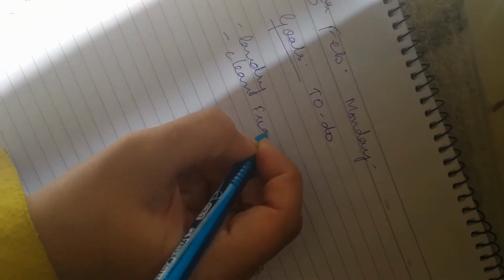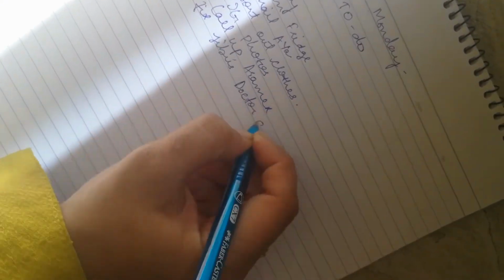HOW TO BE A HAPPY STAY AT HOME MOM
Being a Positive & Happy SAHM specially if Living in Saudi Arabia -
I share with you how to make it easy and be a Happy SAHM
If you Liked it don’t forget to share my video with your friends and give this video  big Ol’ thumbs up

If you have reached here…Welcome to my Channel, I am sana -A beauty addict mommy from Jeddah, KSA and I make videos on makeup, skincare, mommy hacks and trying to perfect flat lays on Instagram.

Tune in every Friday and Monday for a new Video and a bonus video occasionally on Wednesday.

How to be a happy SAHM || How to be a positive STAY AT HOME MOM || Life in Saudi Arabia ||